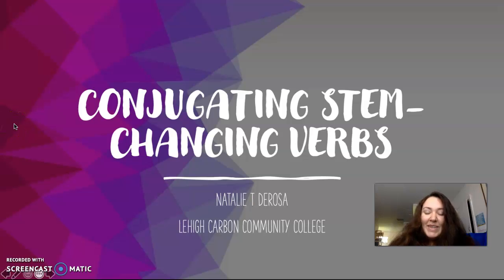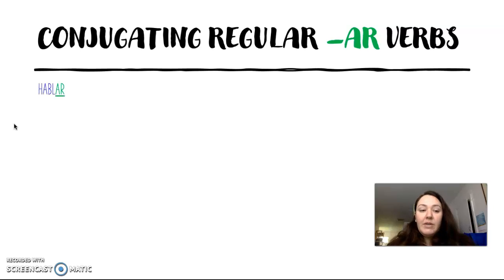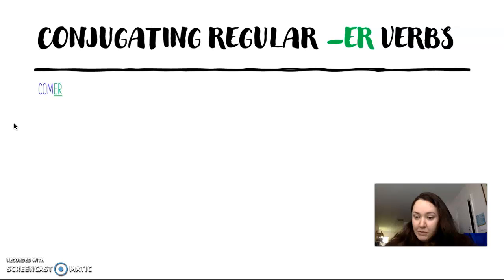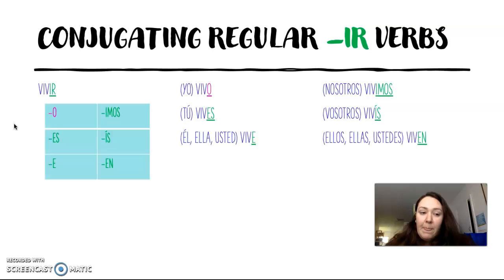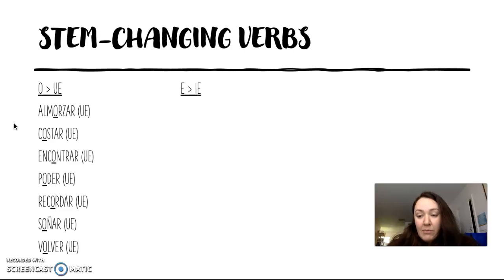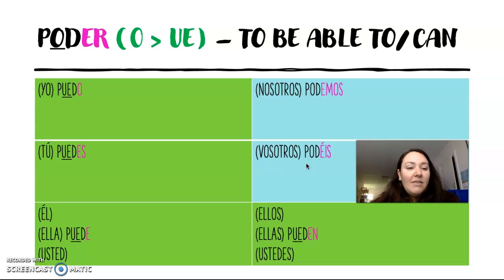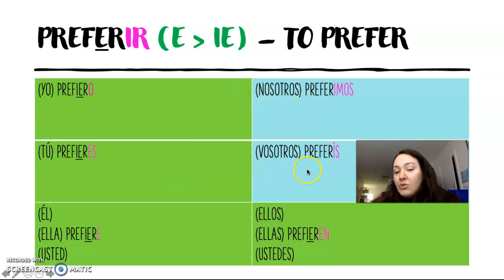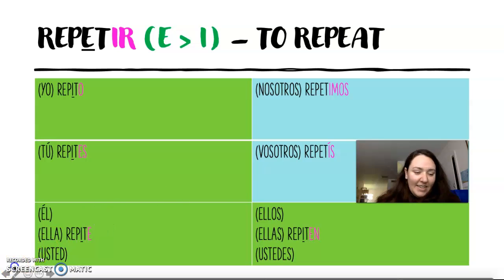Stem-changing verbs in Spanish